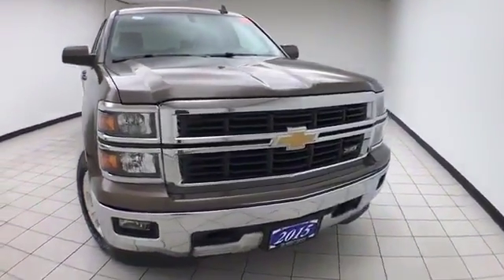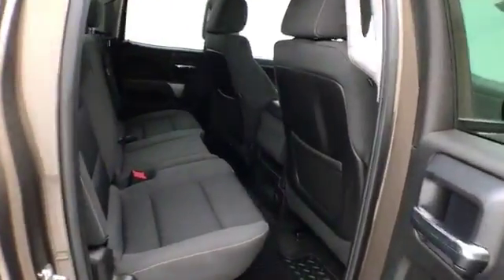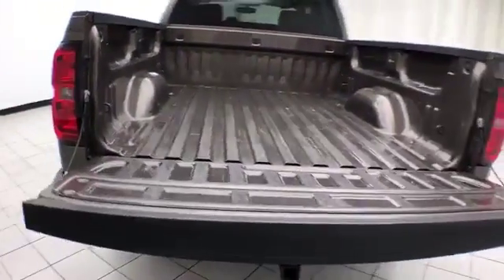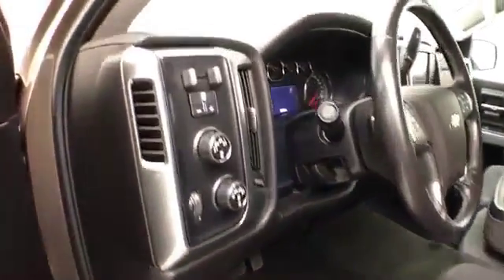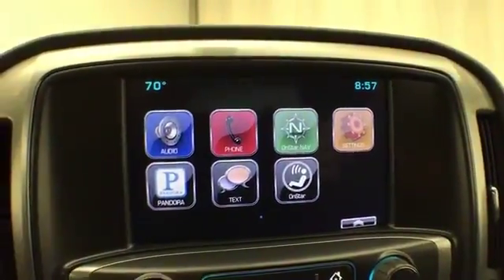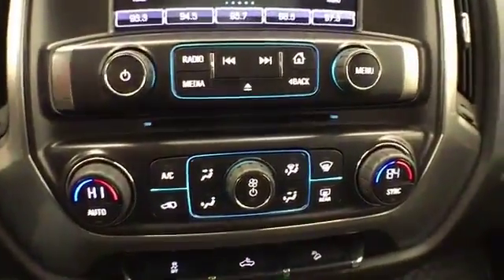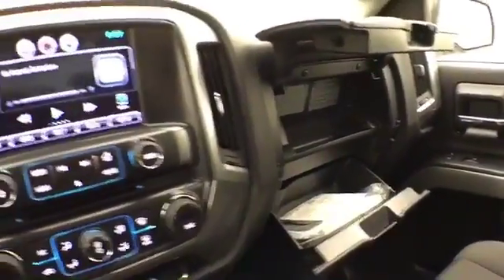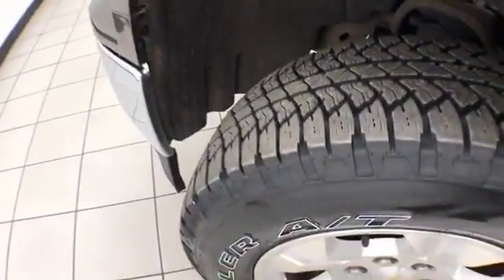Used 2015 Chevrolet Silverado 1500 Oshkosh WI Sheboygan, WI Z6773A - SOLD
Year: 2015
Make: Chevrolet
Model: Silverado 1500
Trim: LT
Engine: 8 Cyl. 5.3L
Transmission: Automatic
Color: Brownstone Metallic
Interior: Jet Black
Mileage: 58022
Stock #: Z6773A
VIN: 1GCVKREC7FZ172408
2015 Chevrolet Silverado 1500 LT ** NEW TIRES **, ** ONE OWNER **, ** ACCIDENT FREE TITLE **, ** BOUGHT NEW AT SHEBOYGAN AUTO GROUP **, ** BACK-UP CAMERA **, ** TRAILER TOW PACKAGE **, ** LOCAL TRADE **, ** NEW CAR TRADE **, ** BLUETOOTH READY **, ** 4X4 **, ** MP3 READY **, 110-Volt AC Power Outlet, All Star Edition, Dual-Zone Automatic Climate Control, Electric Rear-Window Defogger, Front Frame-Mounted Black Recovery Hooks, Heavy-Duty Rear Locking Differential, Hill Descent Control, Integrated Trailer Brake Controller, Off-Road Suspension Package, Radio: AM/FM 8' Diagonal Color Touch Screen, Rear Vision Camera w/Dynamic Guide Lines, Remote Vehicle Starter System, SiriusXM Satellite Radio, Theft Deterrent System (Unauthorized Entry), Trailering Equipment, Wheels: 18' x 8.5' Bright Machined Aluminum.Sheboygan Chevrolet Buick GMC Cadillac in Sheboygan, WI, also serving Green Bay, Wausau, Madison, WI and Milwaukee, Appleton, WI, is proud to be an automotive leader in our area. Since opening our doors, Sheboygan Chevrolet Buick GMC Cadillac has kept a firm commitment to our customers. We offer a wide selection of vehicles, and hope to make the car buying process as quick and hassle free as possible.Reviews:* Powerful, fuel-efficient engines; many available configurations; well-built, comfortable interior; quiet highway ride. Source: Edmunds* The Silverado is the truck you know and trust. The modern body is chiseled and sleek at the same time. The dramatic stacked double grille in front is complimented with vertically stacked headlights on either side, outlined in chrome. The bumper is contoured as well. Also, its tough persona is further accentuated by the geometric lines of its new sculpted fenders and dual power dome hood. The Silverado currently comes in three models: Short Box Crew Cab, Standard Box Crew Cab, and Standard Box Double Cab. Each has six trims with the 1WT as the Base and the LTZ Z71 as the top-of-the-line option. Knowing that i

Address:
3400 South Business Drive